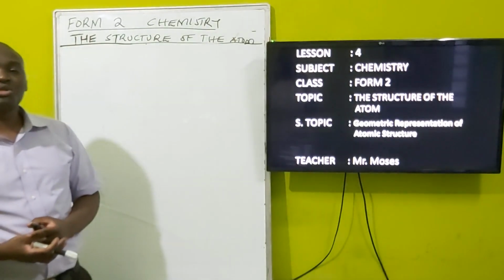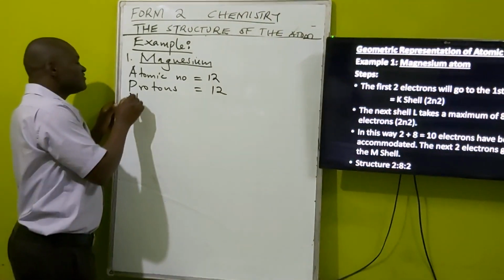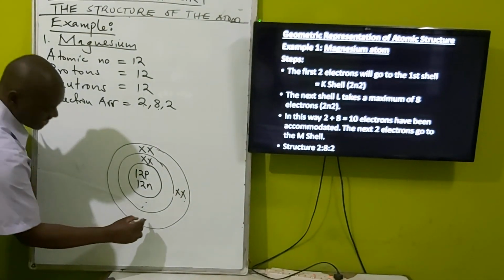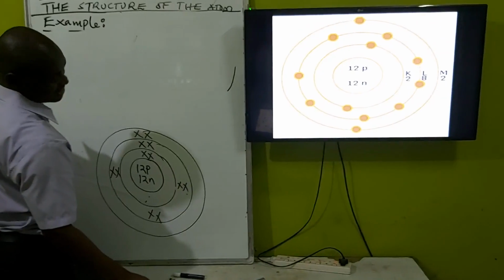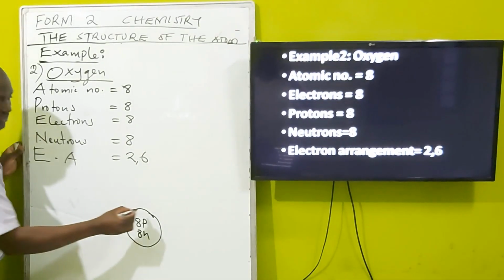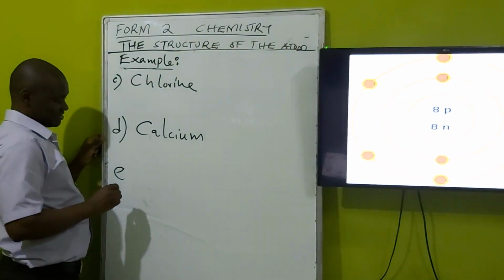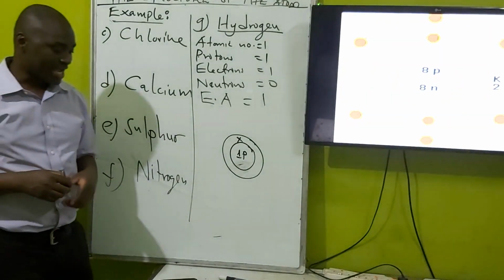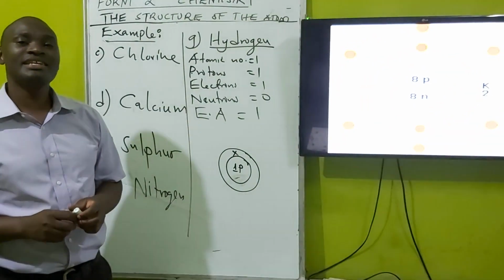THE STRUCTURE OF THE ATOM LESSON 5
Diagramatic Representation of Atoms